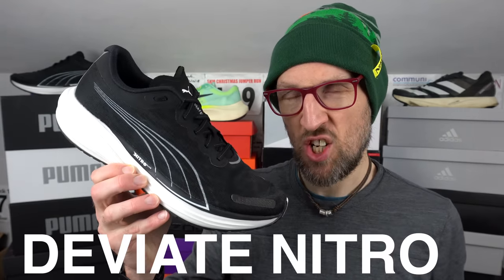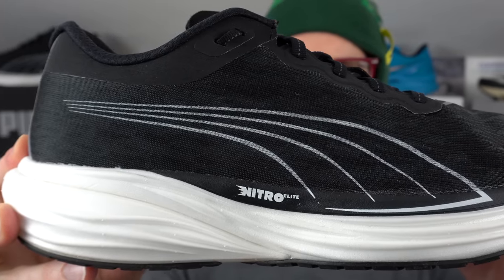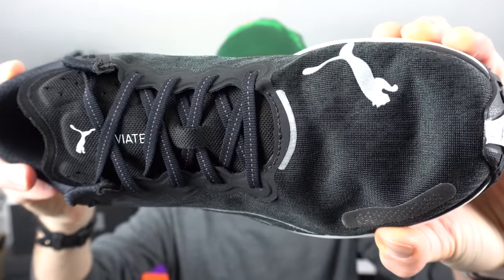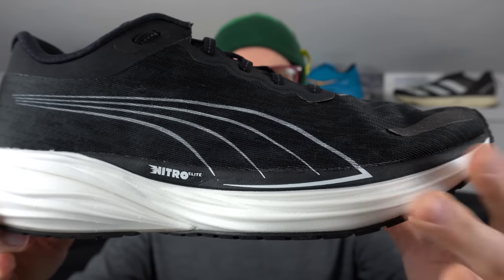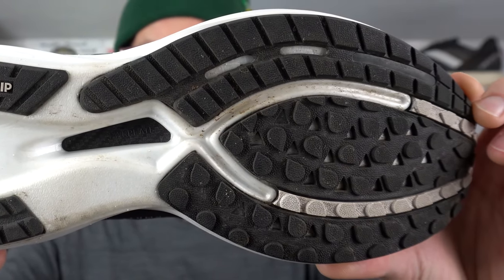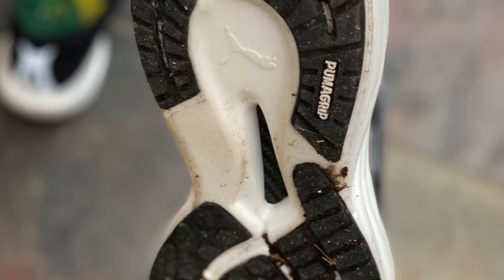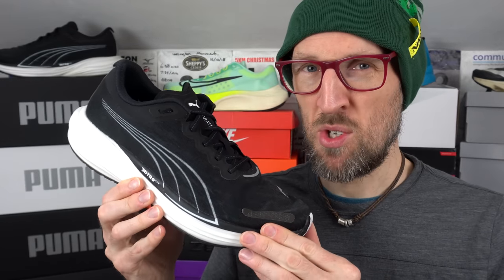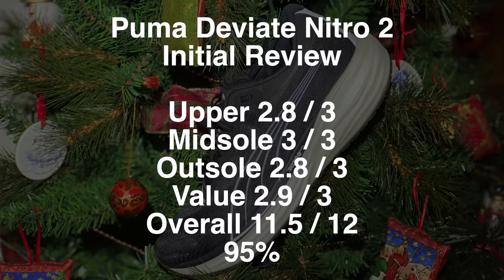PUMA DEVIATE NITRO 2 - THE BEST RUNNING SHOE OF 2022? - EDDBUD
An initial review of the recently released PUMA DEVIATE NITRO 2.

A shoe i grabbed from amazon on a discount and i havent regretted my purchase!

The best sub £100 shoe i have bought all year, in-fact i think its the best shoe aside from the primex strung i have purchased all year! Brilliant upper aside from some loose powertape, magic midsole and leech like outsole.

33243